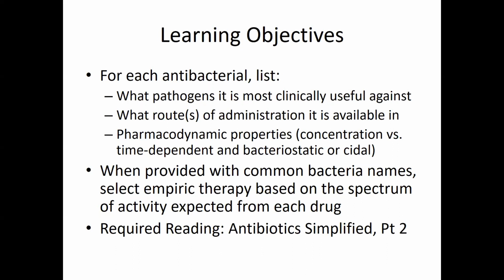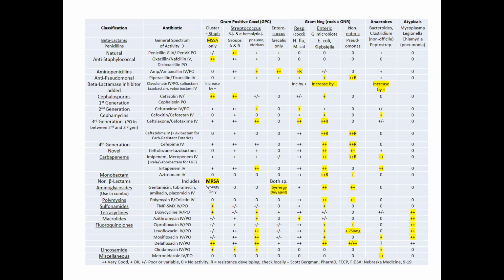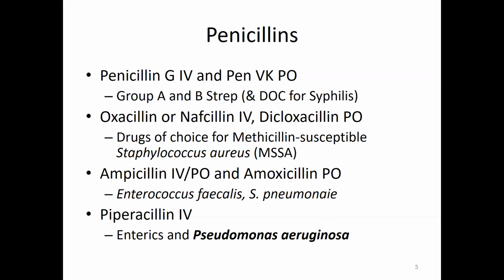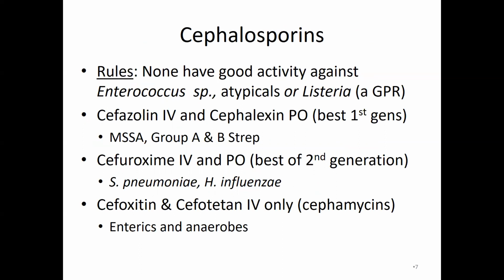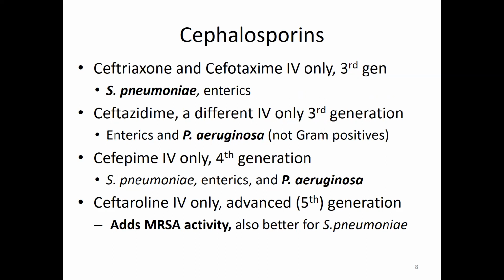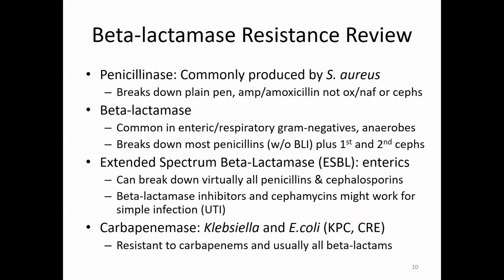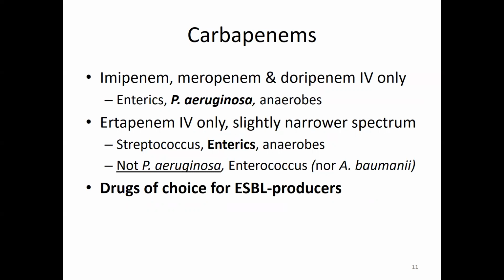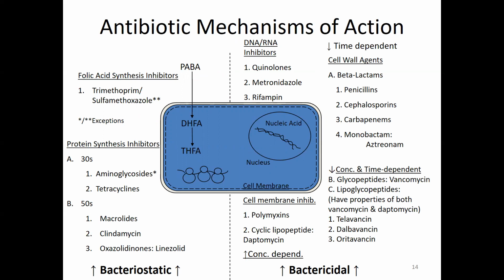Antibiotic Review Part 1: Beta-Lactam Spectrum of Activity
This video reviews the activities of beta-lactam antibiotics.  The video was prepared and narrated by Scott Bergman, PharmD, BCIDP, Antimicrobial Stewardship Program Pharmacy Coordinator for Nebraska Medicine